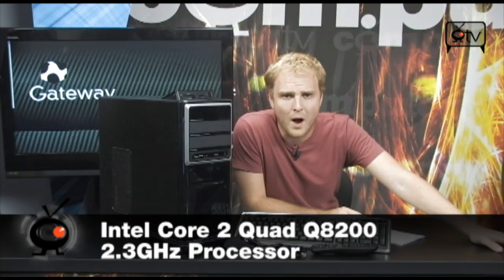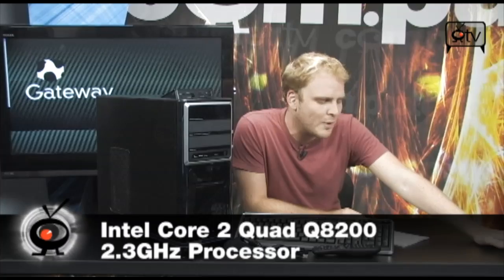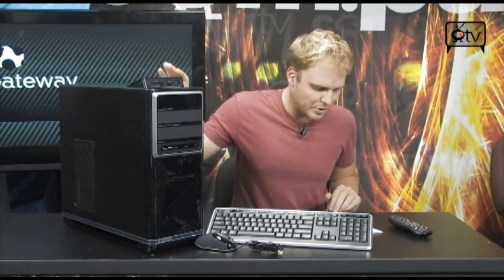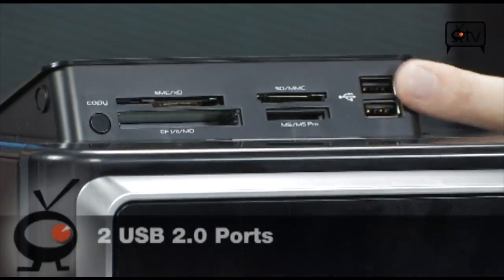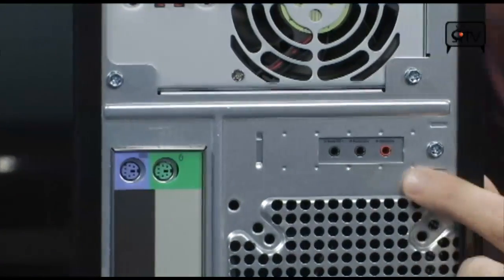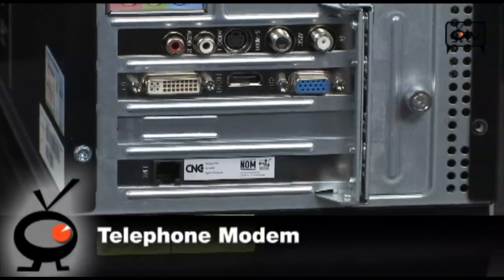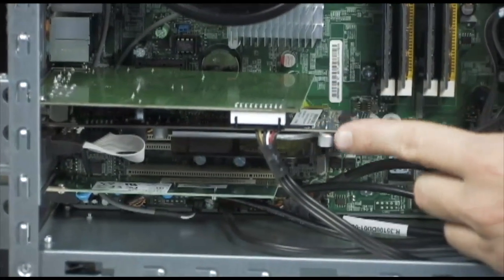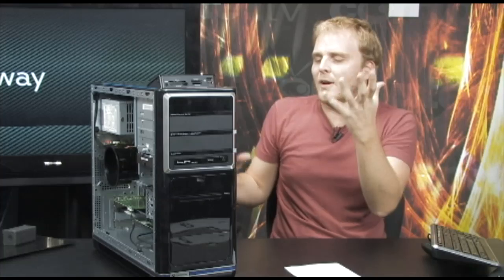Gateway LX6810-01 Desktop Computer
Here is an 8GB quad core entertainment and gaming monster with a great combination of power and price. Once you see this computer in person you will be glad you got it. This Gateway LX6810-01 Desktop PC delivers raw power and maximum performance while breezing through power-hungry apps, gaming, video editing and photo processing. The Gateway LX6810-01 Desktop Computer comes with Vista Home Premium 64-bit SP1 and an NVIDIA GT120 video card. If you need to tackle demanding applications, power through gaming and start building a library of multimedia goodies, you need this PC. When your tech tasks are done, relax by watching live programming with the TV tuner and enjoy the 8-channel HD audio with Dolby Home Theater Sound. A 15-in-1 media card reader helps you transfer your photos into your PC. Get online with the gigabit LAN for ultimate speed. There are plenty of expansion slots and bays and a huge number of ports, including 1 HDMI, 2 IEEE 1394 Firewire and 6 USB.